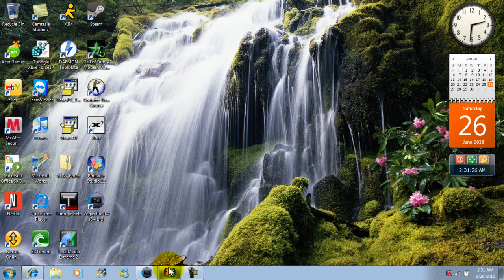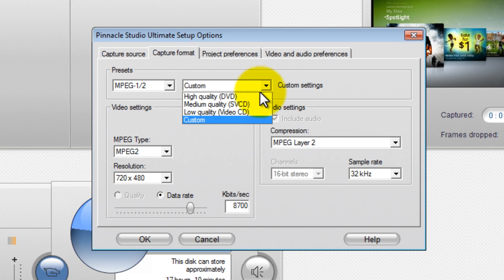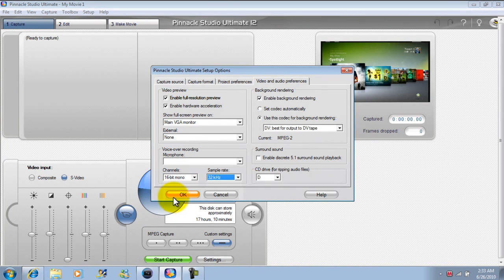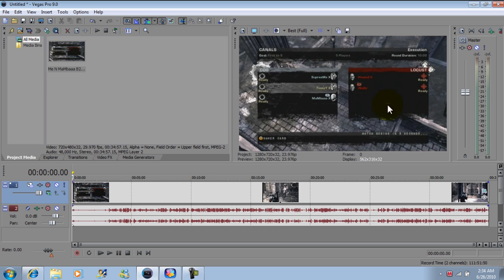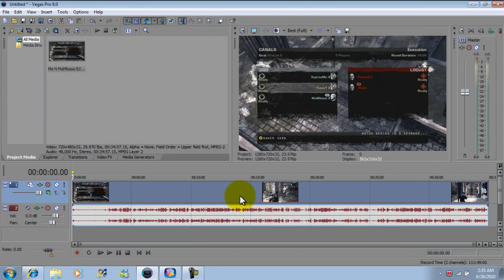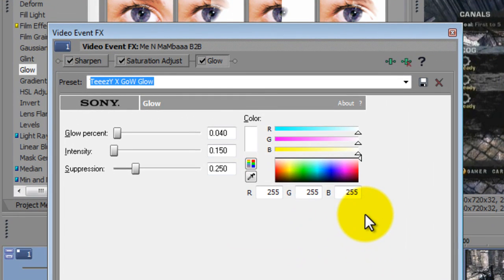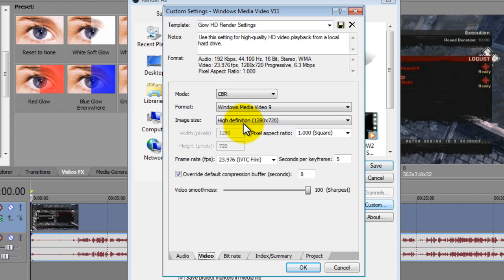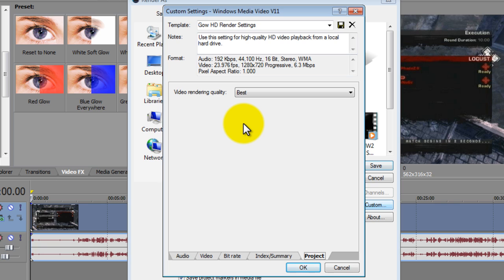TeeezY X Qauality Tutorial I Best Dazzle DVC 100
Ok Everyone there it is the Quality Tutorial you aal have been waiting for.
Hope It helps fix your quality and if u have any problems just comment or send me a MSG and i will be happy to teamviewer with u and see if i can help.